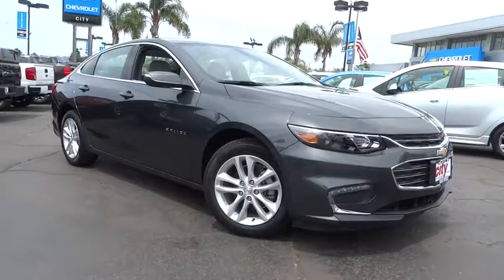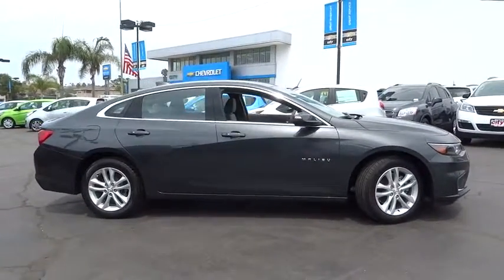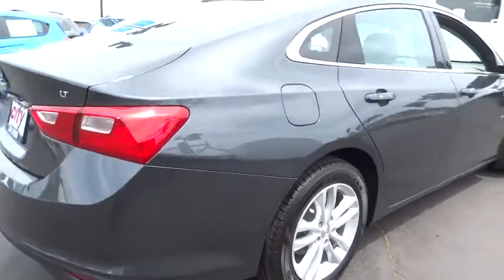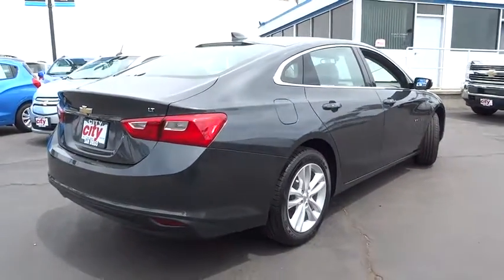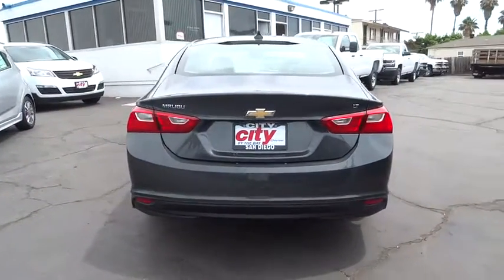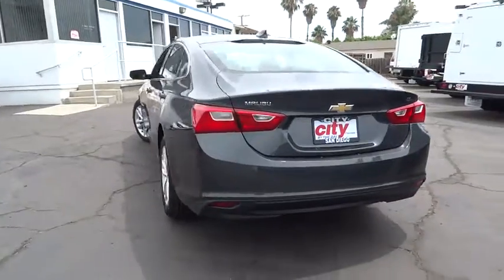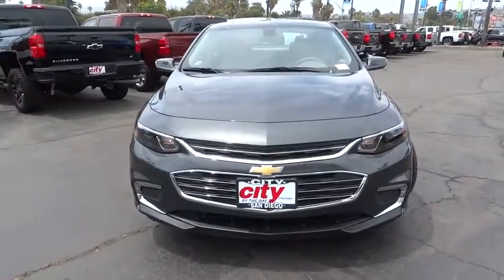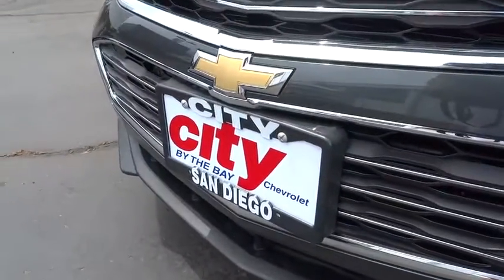2016 Chevrolet Malibu San Diego, Escondido, Carlsbad, Chula Vista, El Cajon, CA 111516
2016 Chevrolet Malibu

City Chevrolet
2111 Morena Blvd